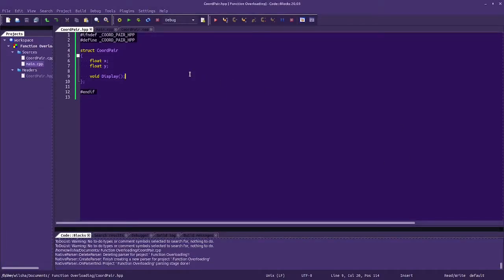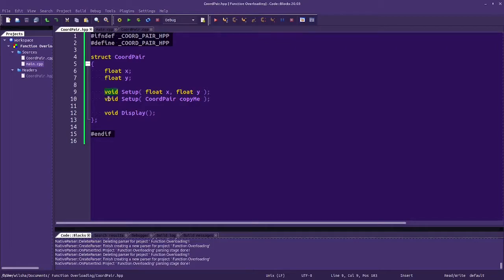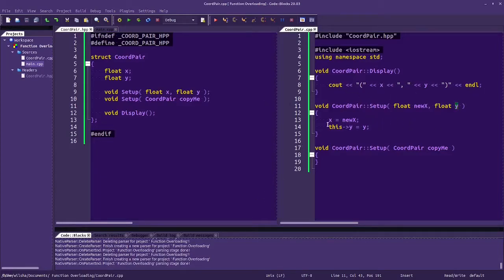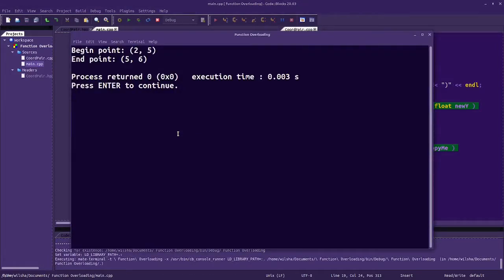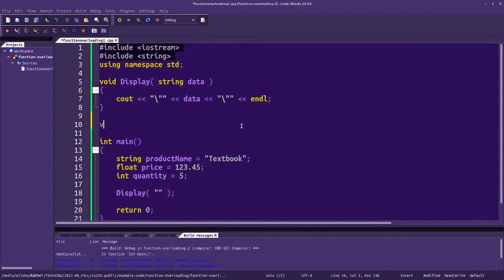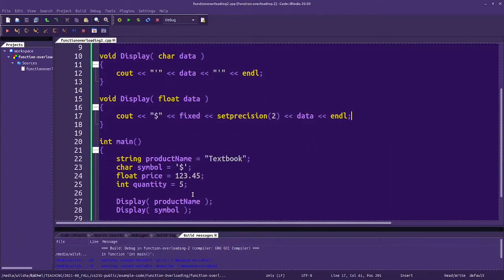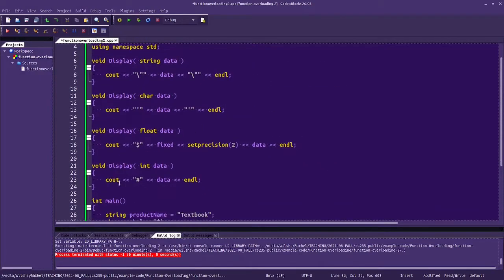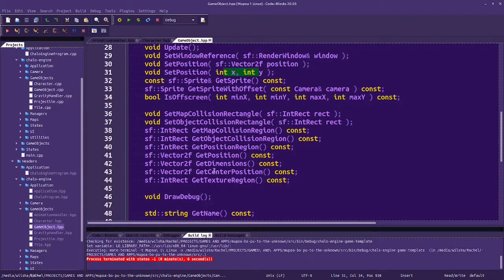Function overloading - C++ programming practice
This is for my CS 235 Object Oriented Programming with C++ course.

All my course content (lectures, notes, assignments) are available here for free

/** Moosadee stuff!